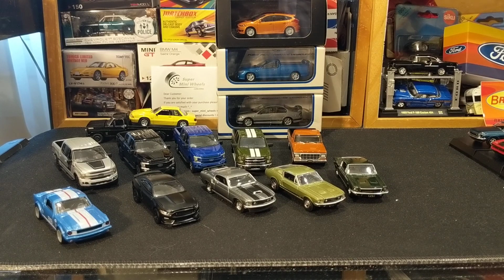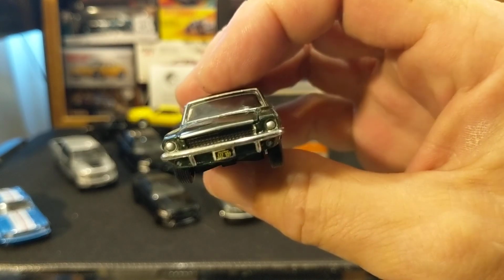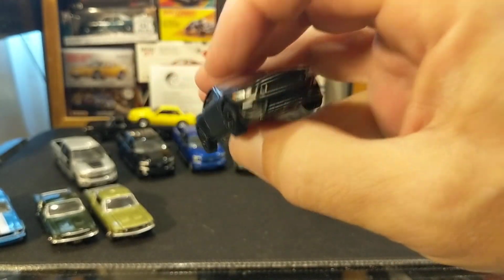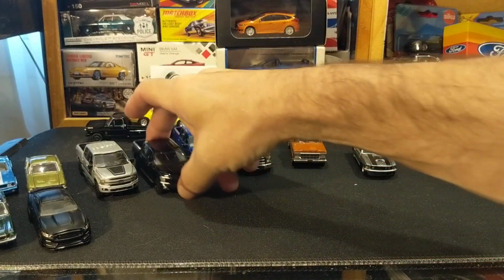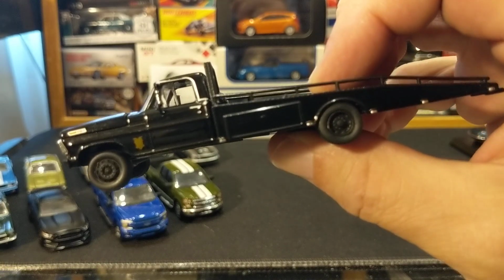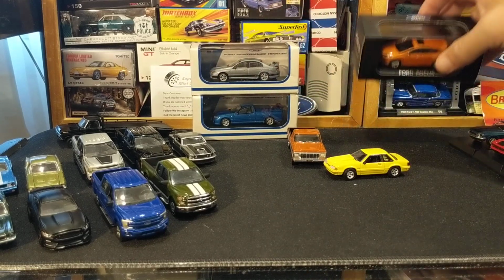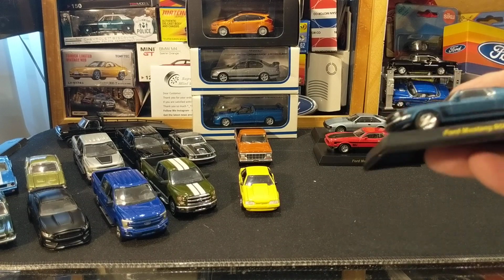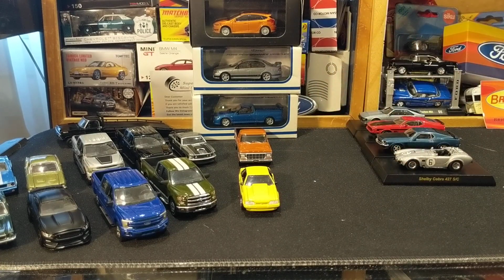Showcase for Diecast Clown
Our friend is recovering and to send some positive energy his way I'm doing this Ford showcase. Speedy recovery to Diecast Clown